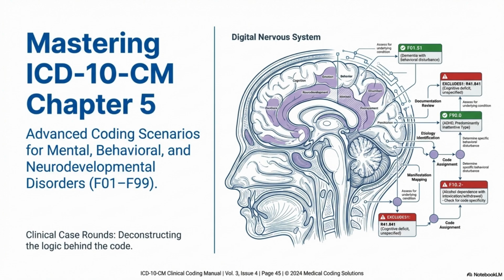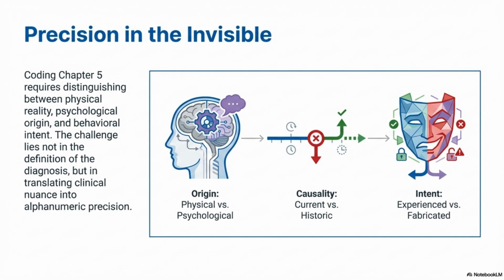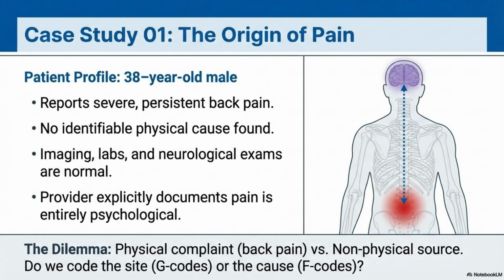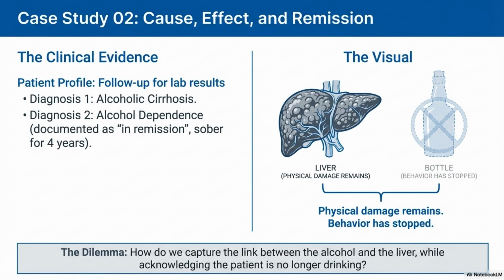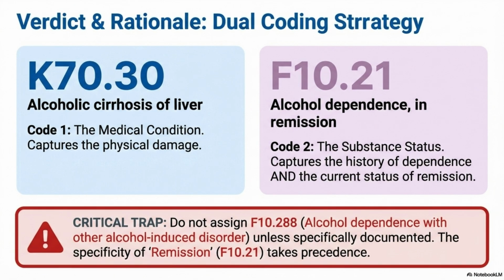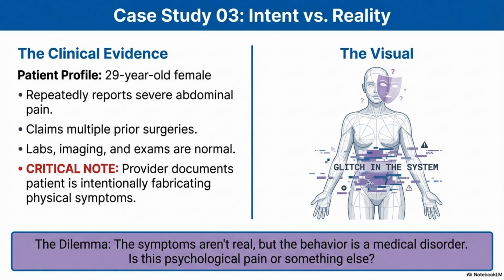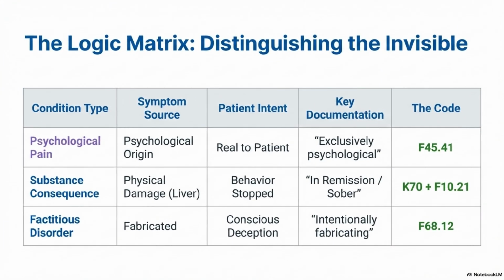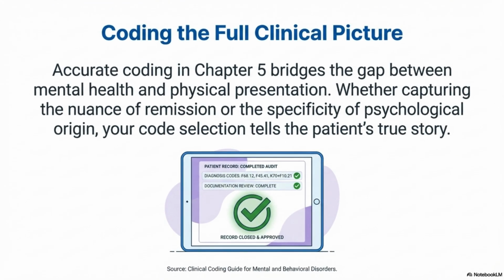ICD 10 CM Chapter 5 Practical Scenarios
In this practical field guide, we walk through real-world ICD-10-CM cases for mental, behavioral, and neurodevelopmental disorders, showing how to apply the guidelines step by step and translate provider documentation into accurate codes.

Perfect for students, new coders, and healthcare professionals looking to boost coding accuracy and confidence.